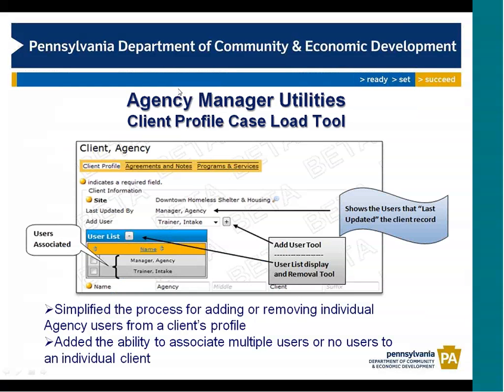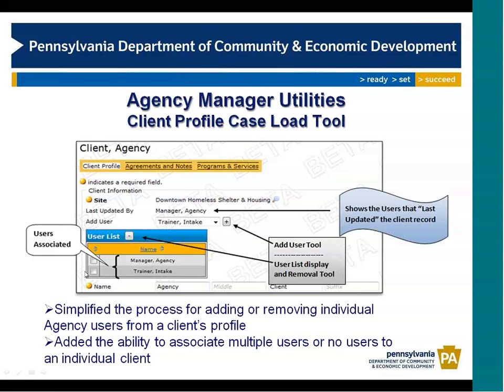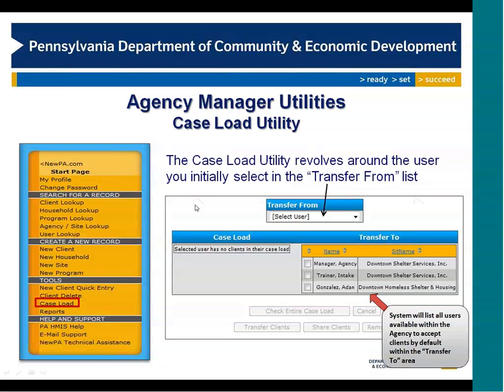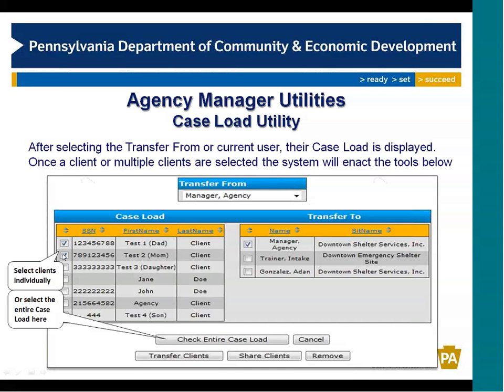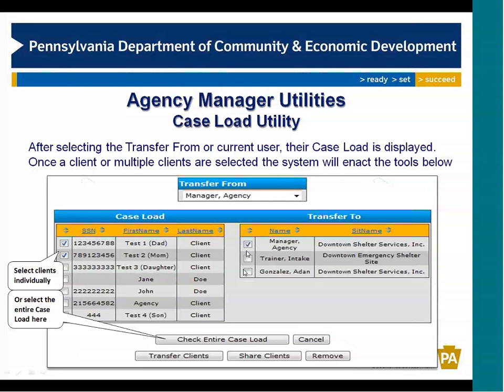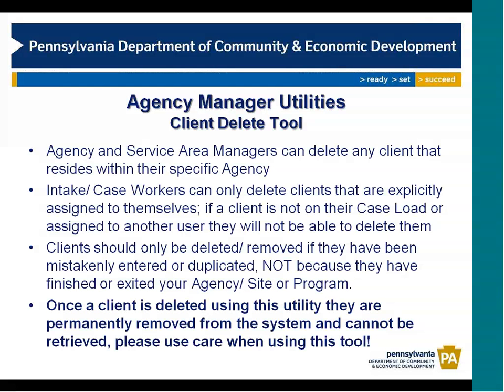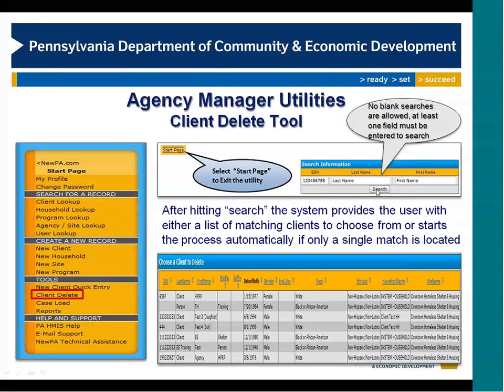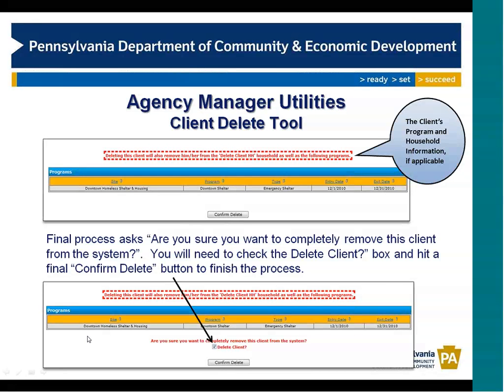Agency Client Utilities — Case Load, Client Delete Tools